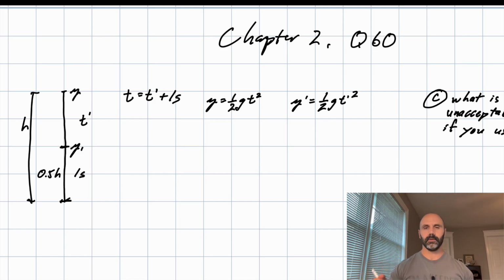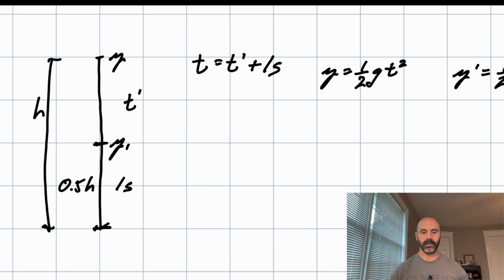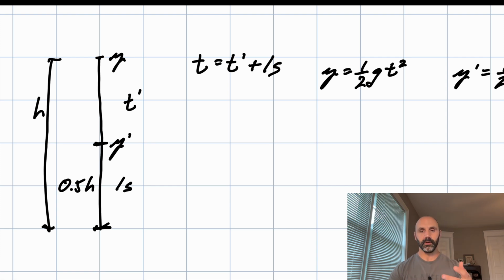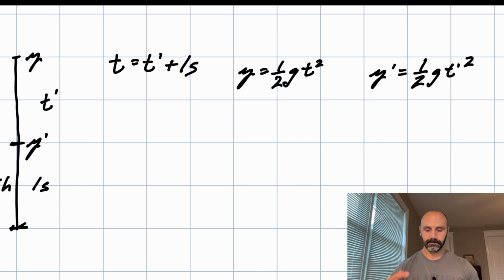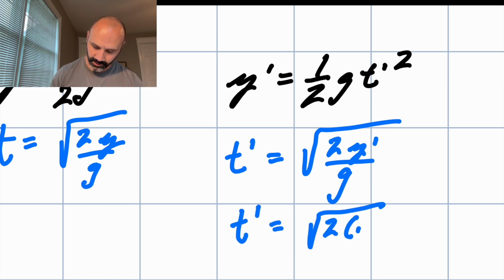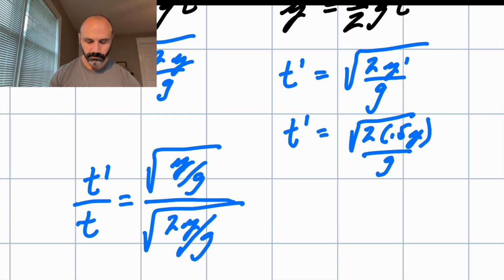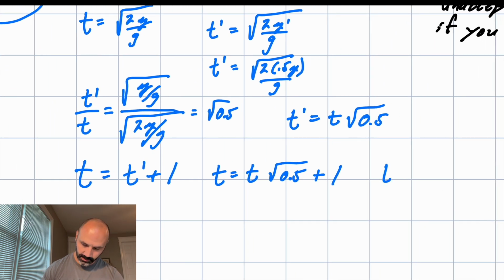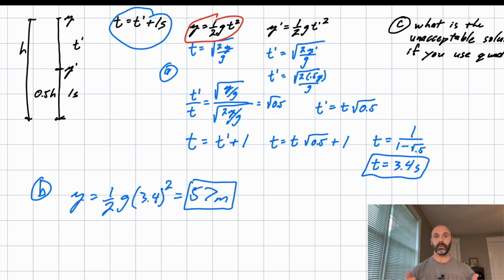Challenging kinematics free fall problem - Chapter 2 Problem 60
Here is the solution to a challenging free fall problem which asks what the total height and total fall time is for an object that falls the last half of the distance in a time of one second. This is Problem 60 from Chapter 2 of Fundamentals of Physics by Halliday, Resnick and Walker (8th edition).